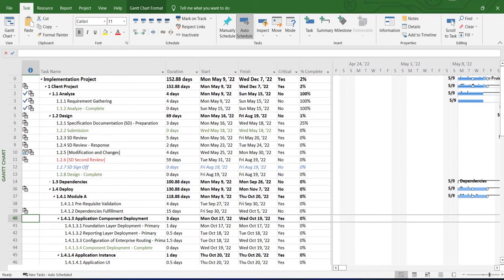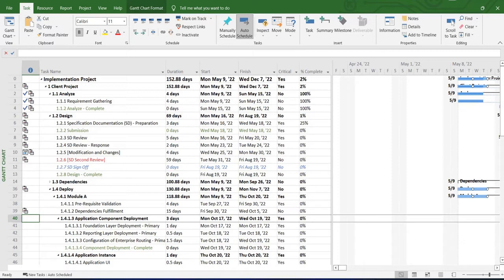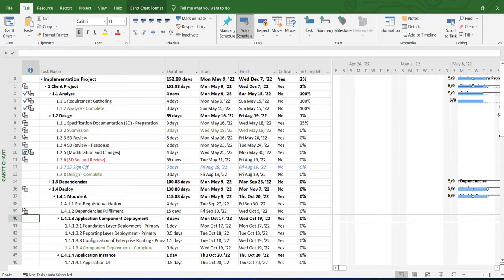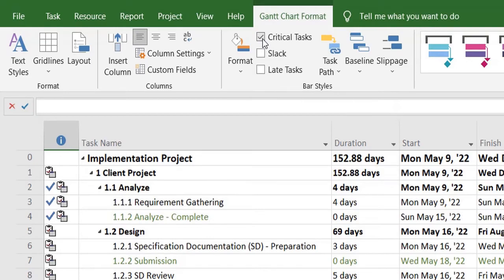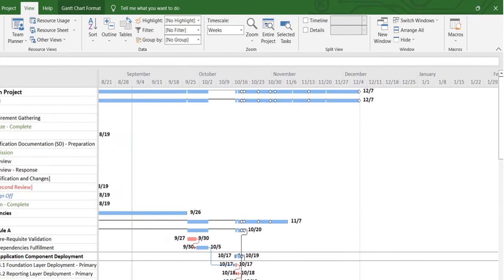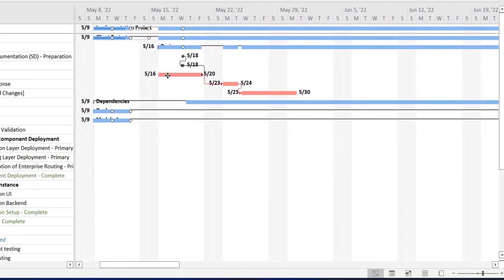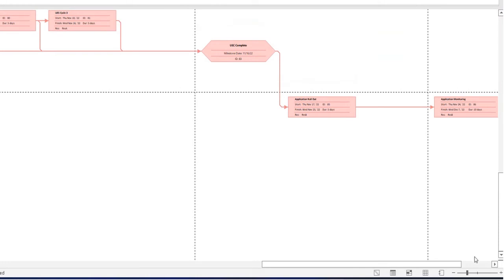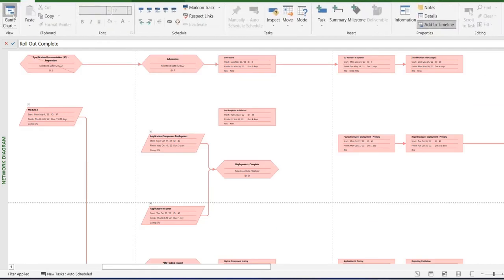How to see Critical Path in MS Project | critical path not showing ?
Microsoft project tutorial:
This video explains how to check critical path in ms project management.
Why does MS Project not show critical path?
By nature, projects consist of tasks. But not every task directly impacts on project duration or completion. Some tasks are critical and any changes in them will influence all other tasks and the whole project.

In this video, you will learn more about the critical path in Microsoft Project.
WHAT IS CRITICAL PATH?
The chain of the critical tasks makes up a critical path. It is the shortest way to finish a project. If something goes wrong with one of them, it will affect the finish date of the entire project. It’s important to note that even a single task from a project can make the critical path.

CRITICAL PATH & GANTT CHARTS
The most convenient way to view, track, and work with the critical path is to use a Tracking Gantt chart . It perfectly shows all the tasks that look like bars on a timeline with dates.